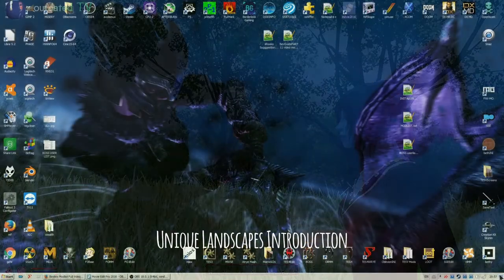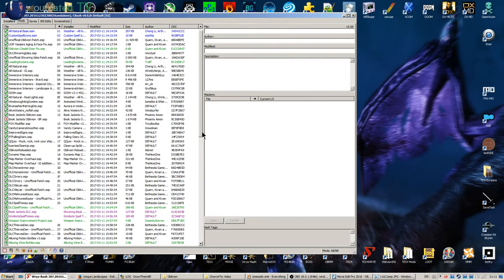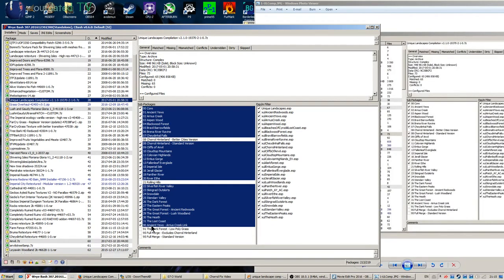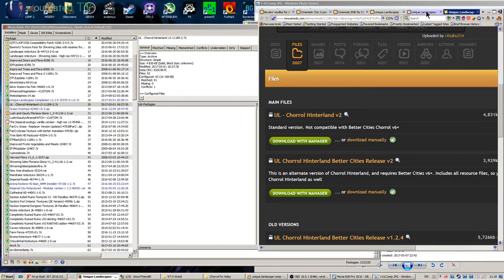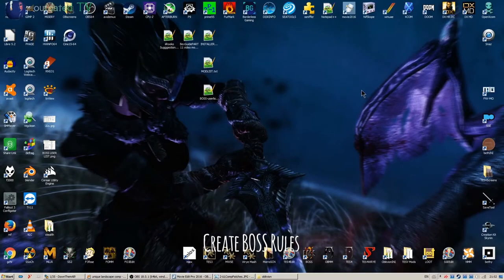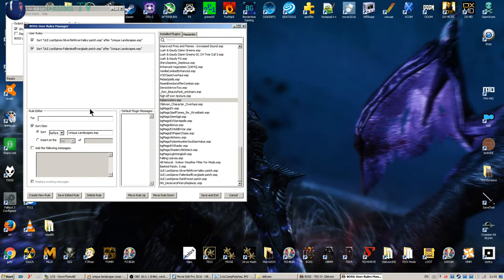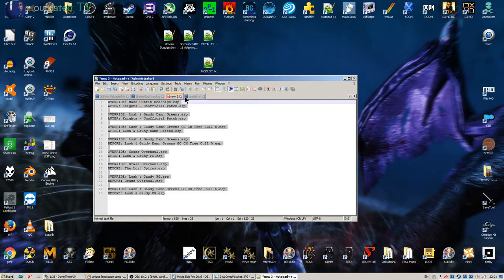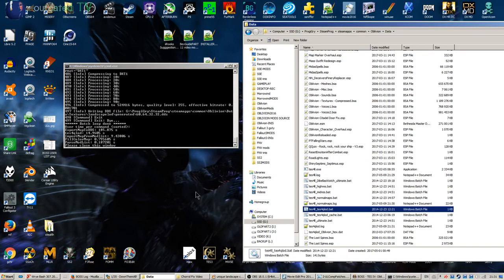Bevilex Modlist Full Video Guide - part 9 - Revision C - Chorrol Hinterlands Invisible Men FIX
*** IMPORTANT ***
Yes guys. 19:07 - 19 minutes, 07 seconds...IGNORE the tes4ll lod generator for now. It is described in video 10. Do it in video 10.
*** IMPORTANT ***

Revision C:
1. NO NEW PROCESS (same installation as Rev. B)
2. Minor fixes to perfect the video.

Contents:
Uninstall Unique Landscapes
Unique Landscapes 2.1.0. installation
LOST SPIRES - UL Patches
BOSS userlist.txt edit
BOSS sorting, Rebuild Patch, game test.

Regarding video guide part 9. A problem with Chorrol Hinterland from UL Compilation was identified by users. I tested and confirmed NPCs from this UL being partially invisible. Here's a working solution for this, do not install UL Compilation with wizard! Install LIKE SHOWN IN THIS VIDEO.

Thanks go to all members of the modding community, creators and developers of The Elder Scrolls IV: Oblivion.

Leave a like or sub if you like the content. Best place to ask mod-related questions is the Bevilex Guide page (see link on the top) or respective mod pages/forums.

Above all: Have a lot of fun!